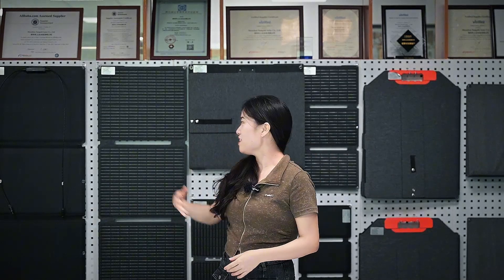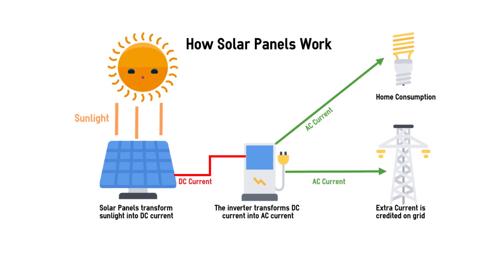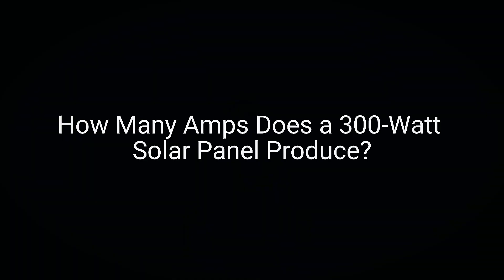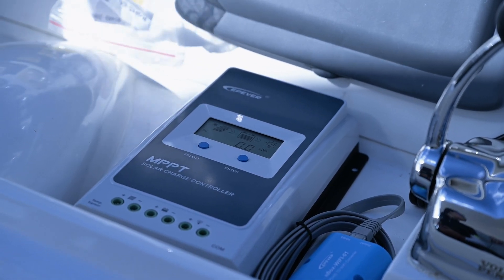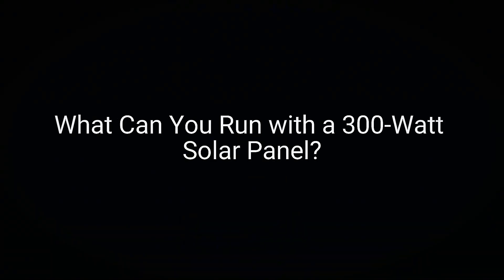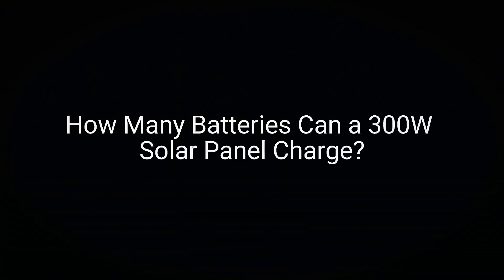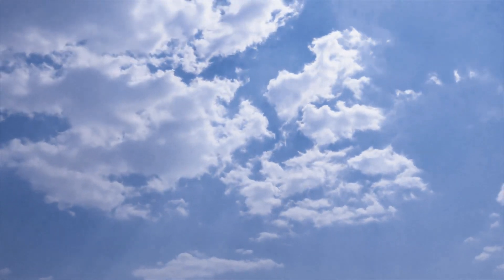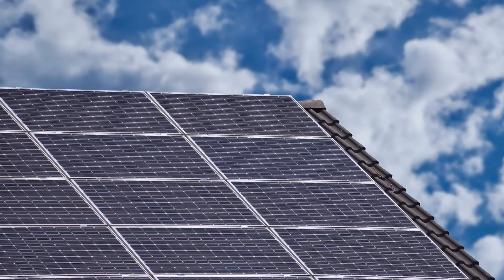What Can a 300W Solar Panel Power? Discover Its Surprising Capabilities!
Ever wondered what a 300W solar panel can power? Discover the surprising capabilities of a 300-watt solar panel in this video! From charging gadgets to powering a small home or RV, explore its practical applications and see if it meets your energy needs. Join us to uncover the versatile solutions it offers!

00:00 What Can a 300W Solar Panel Run?
00:48 How Do Solar Panels Work?
02:16 Choosing a 300-Watt Solar Panel
02:58 How Many Amps Does a 300-Watt Solar Panel Produce?
03:24 Amps equals watts divided by volts.
04:36 What Can You Run with a 300-Watt Solar Panel?
04:54 Power produced equals system size times peak sun hours.
05:54 How Many 300W Solar Panels Do You Need to Power a Household?
07:15 How Many Batteries Can a 300W Solar Panel Charge?
08:23 What Are the Benefits of Using a 300W Solar Panel?